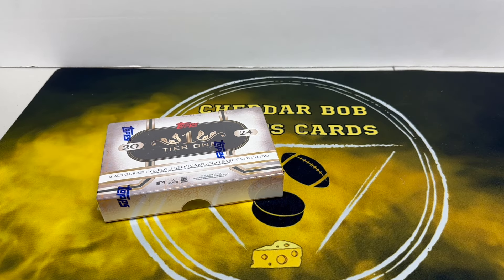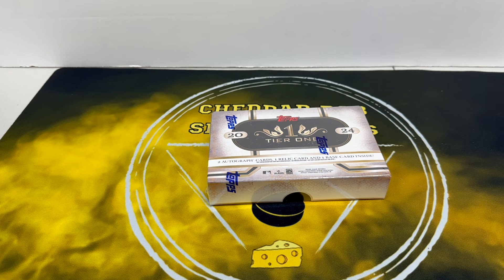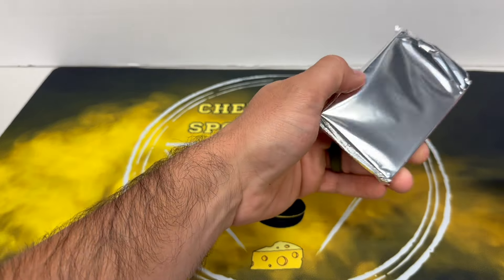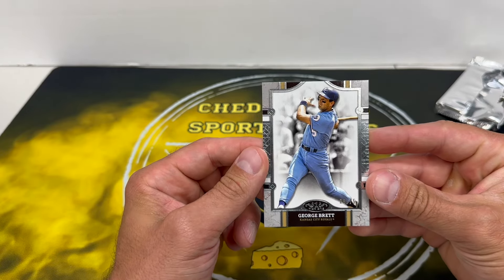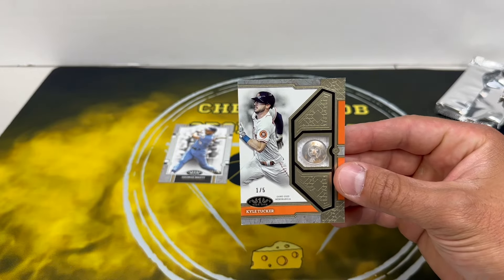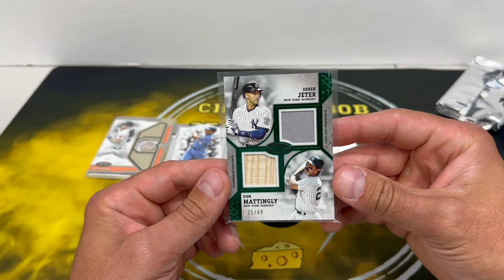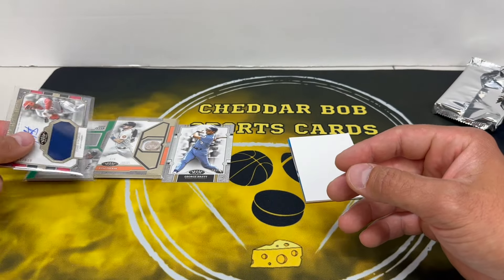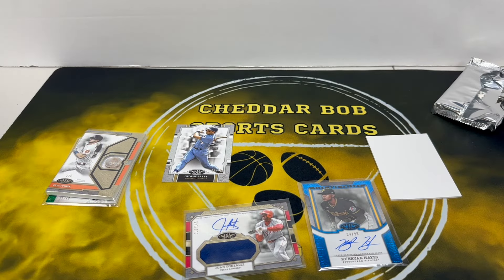💥Crazy Cool Product!💥 - 2024 Topps Tier One Baseball! ⚾️